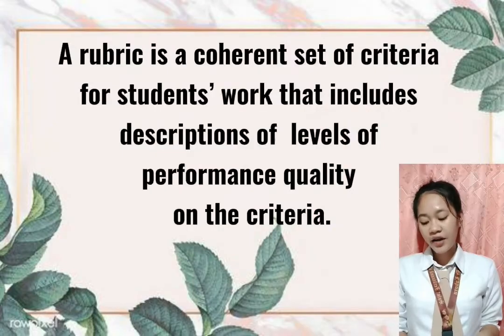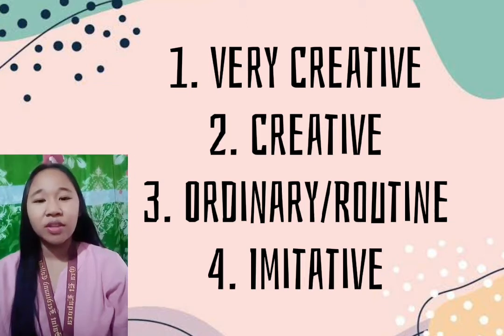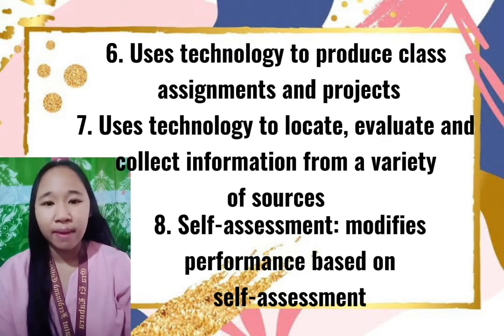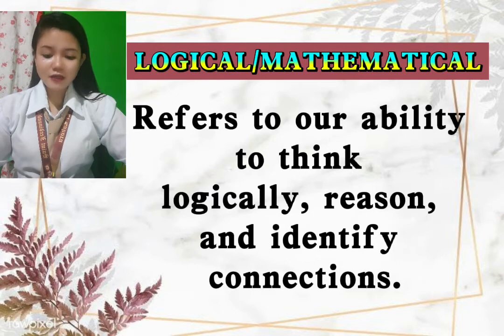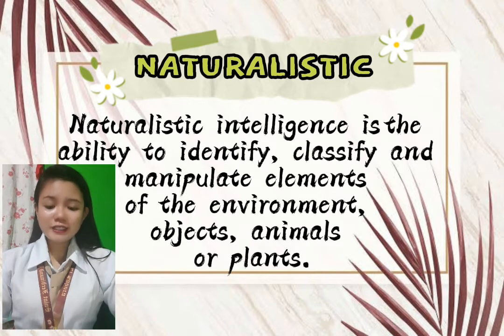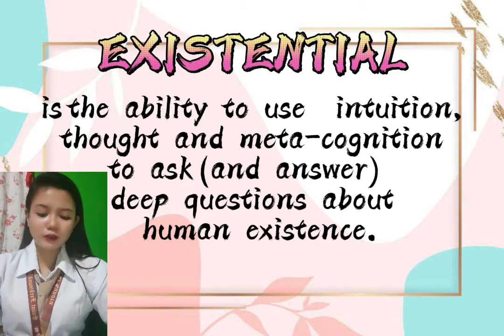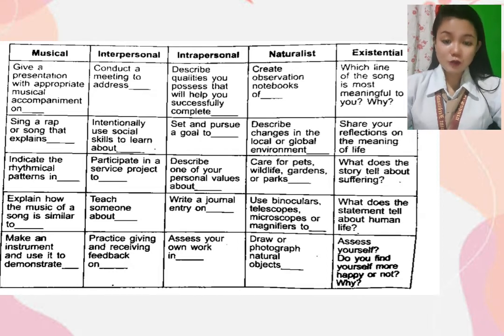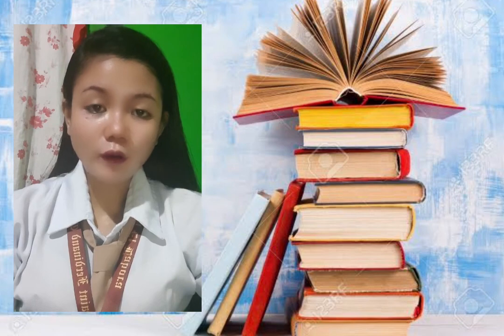Continuation of Chapter 4: ASSESSING STUDENT LEARNING OUTCOMES